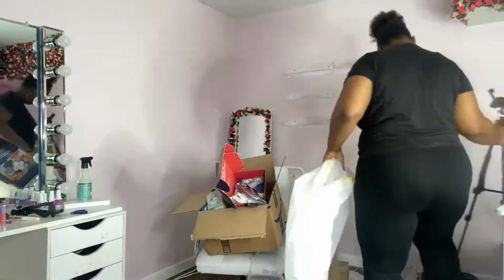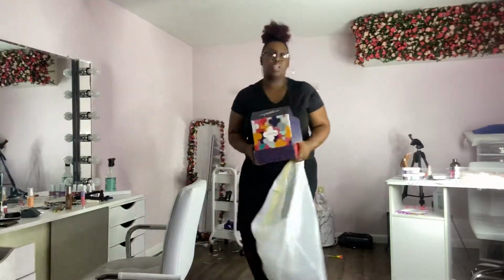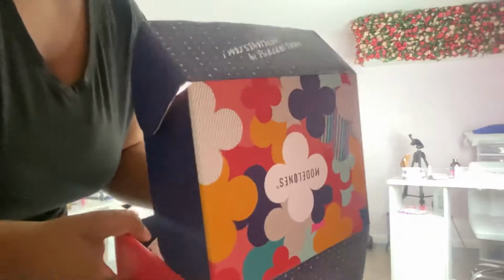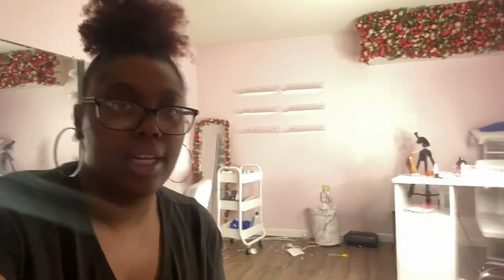MY NAIL ROOM NEEDED CLEANING | Watch me clean and organize my nail room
In this video im cleaning my nail room.

My nail room really needed cleaning. Between my kids and recording my nail room always stays a mess! So I figured cleaning my nail room would be a perfect video to make. I hope you enjoyed me cleaning my nail room